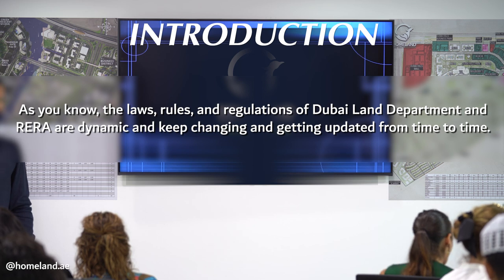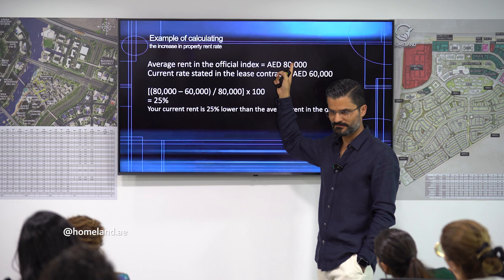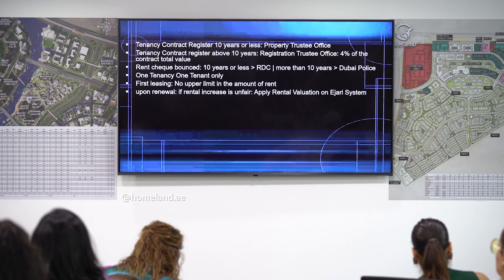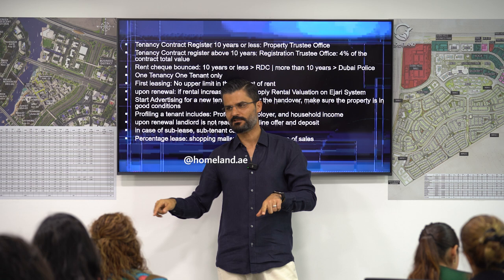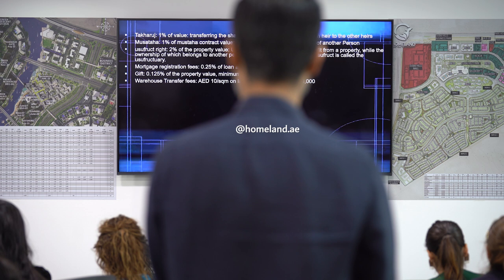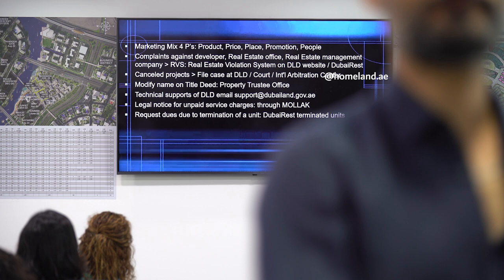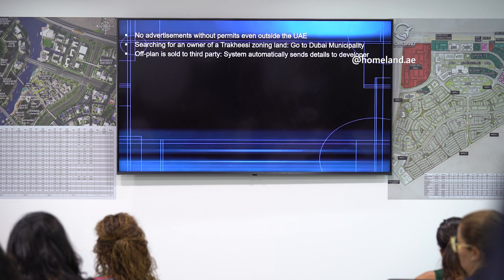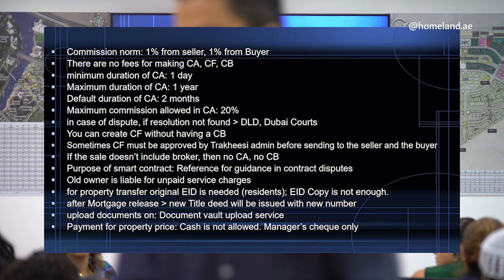Updated Rules and Regulations of RERA and Dubai Land Department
Training Dubai Real Estate Agents at Homeland Realty

In my previous training sessions, which I shared on YouTube, I covered an extensive range of topics essential for Real Estate Agents. We delved into the main laws, rules, and regulations of the Dubai Land Department (DLD) and the Real Estate Regulatory Agency (RERA), exploring their formation and crucial role in the Dubai Real Estate market. Additionally, we discussed population growth, pricing trends, rental laws, the Rental Dispute Center, tenant evictions, bounced cheques, eviction notices, project registration, escrow accounts, developer obligations, Oqood, broker registrations, codes of conduct, ethics, and the do's and don'ts for agents.

We also focused on the most commonly used terms and terminologies in the Dubai Real Estate industry, including freehold, leasehold, plot area, FAR, GFA, Site Plan, Affections Plan, BUA, NSA, Common Areas, CMA, advertising permits, NOC, OTP, SPA, and different types of land use. Furthermore, we explored RERA forms A, B, I, and F, primary and secondary sales processes, payment breakdowns in various scenarios, after-sales services, and your responsibilities towards clients, fellow agents, and channel partners.

It's important to note that the laws, rules, and regulations of the Dubai Land Department and RERA are dynamic, consistently undergoing updates. In this session, we will focus on new regulations and crucial points that you must be aware of to successfully pass the latest version of the RERA exam. Stay informed and enhance your knowledge in order to thrive in the ever-evolving real estate landscape. Watch this video to stay ahead of the curve.